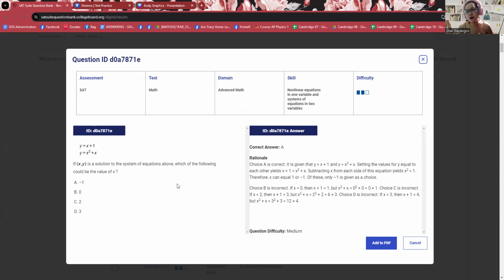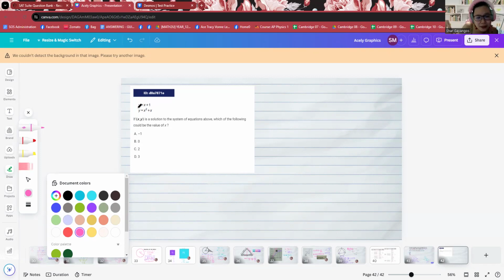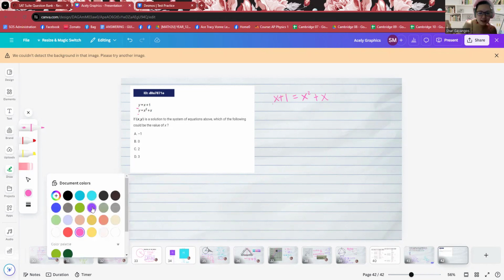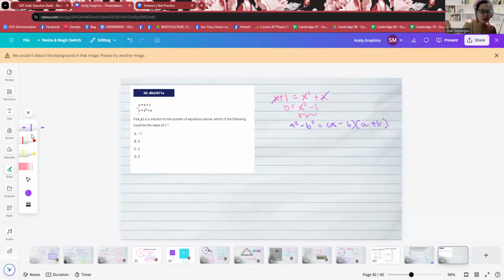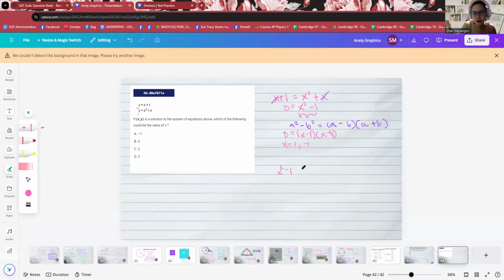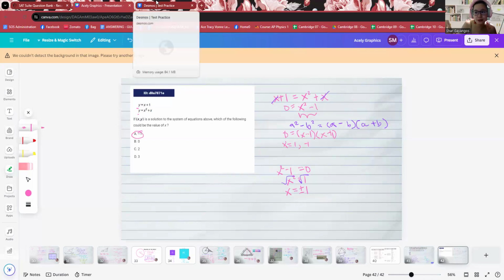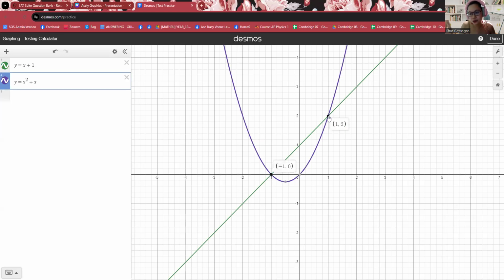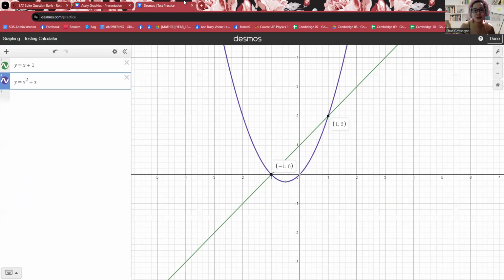Solving Systems of Equations Algebraically and Using Desmos for SAT Math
Hi everyone, try solving this system of equations on your own and the video below shows you two ways: how to solve this algebraically and utilizing Desmos. Hope this helps!

Here's the question:
y = x^2 + x

If (x, y) is a solution to the system of equations above, which of the following could be the value of x?

A. -1
B. 0
C. 2
D. 3

Question from College Board's Educator Question Bank for SAT.

Topics: SAT Math, Systems of Equations, Using Desmos for the SAT Math